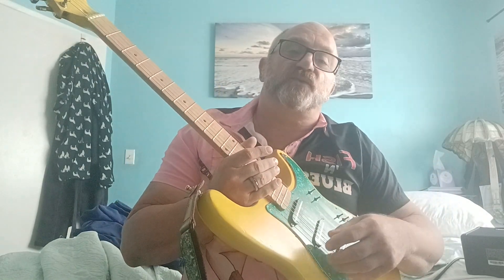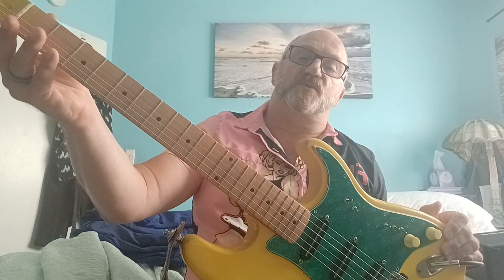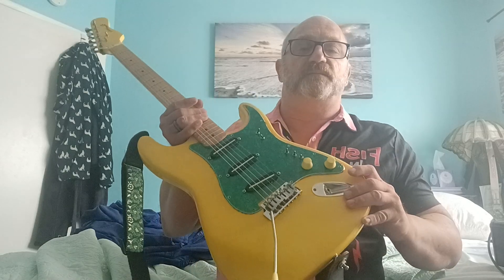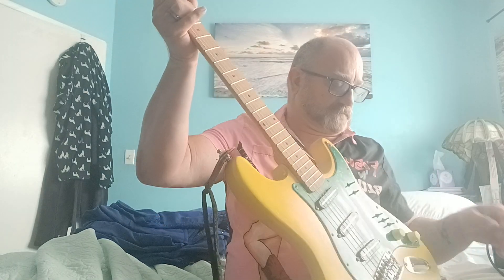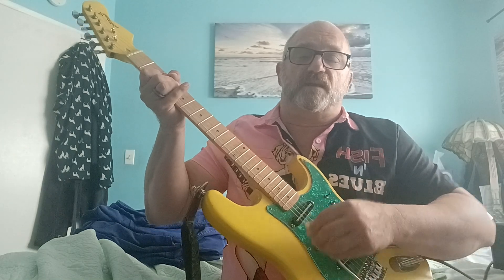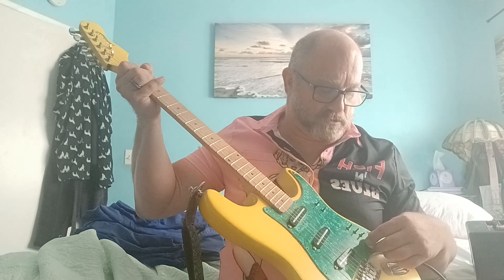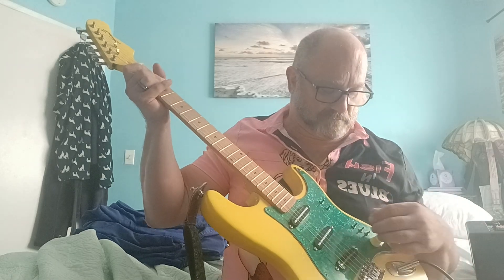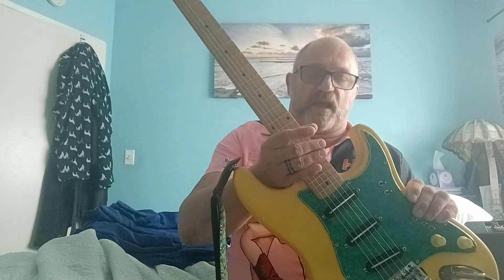Rhondacaster 2.0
This is the new and improved edition of my wife's strat type guitar that I built for her in 2017 or so as a birthday gift for her.  Sonic upgrades make it a better guitar.